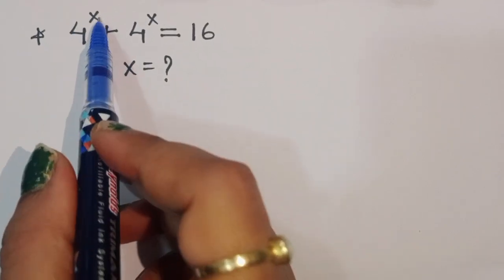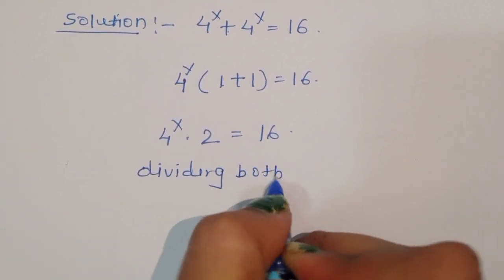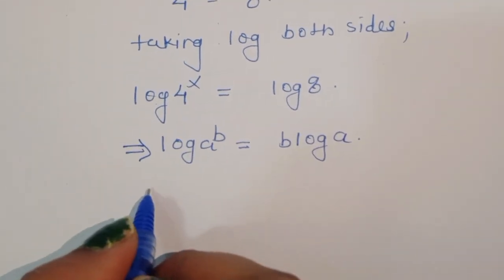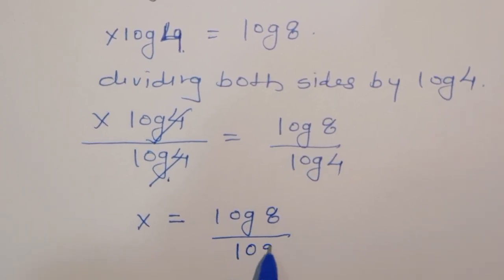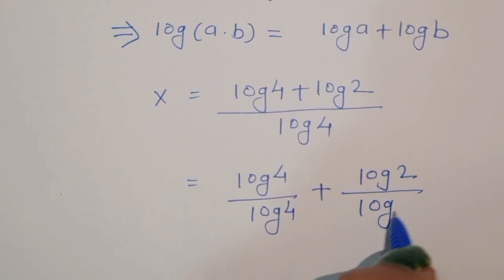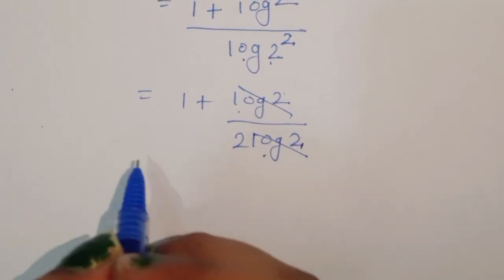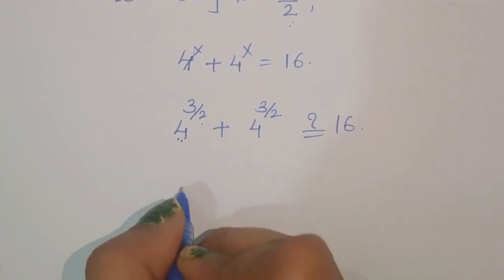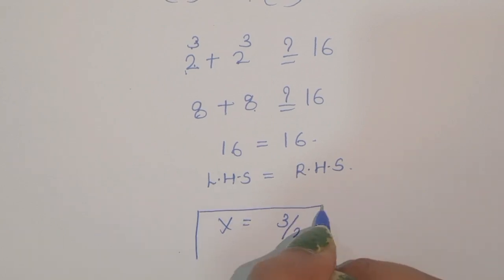Math Olympiad | 4^x+4^x=16 😊Mamta maam